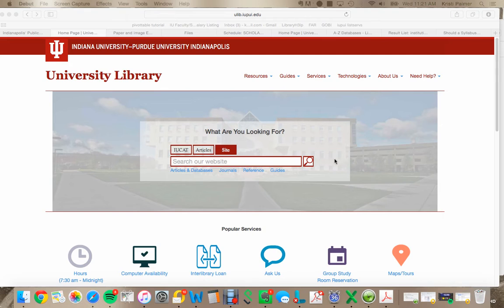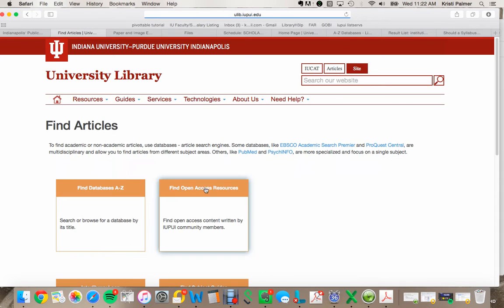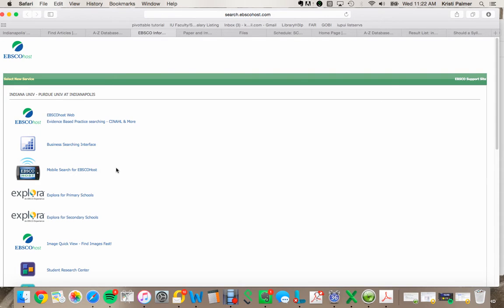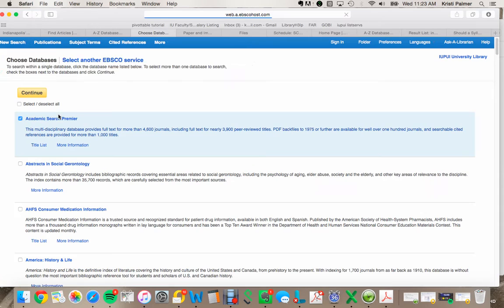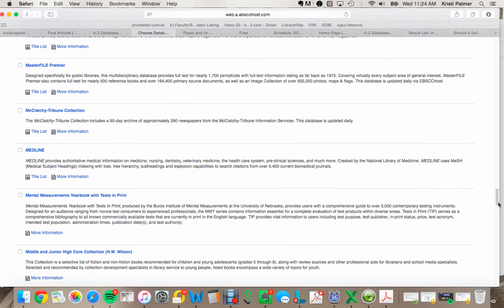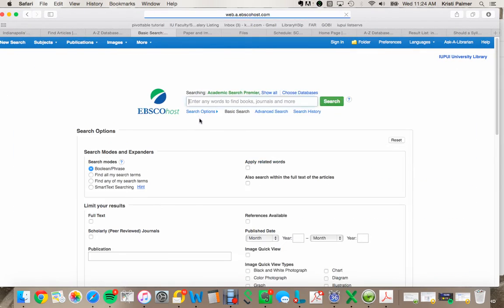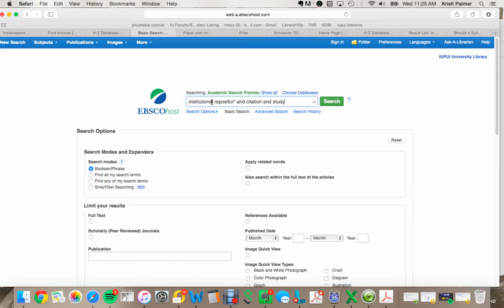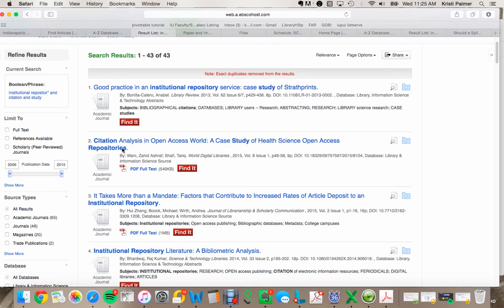Infographic lit review